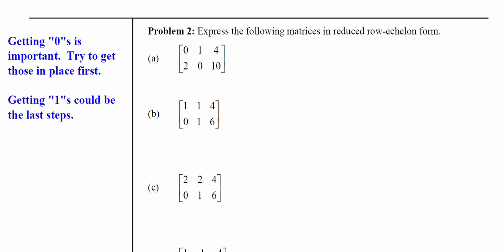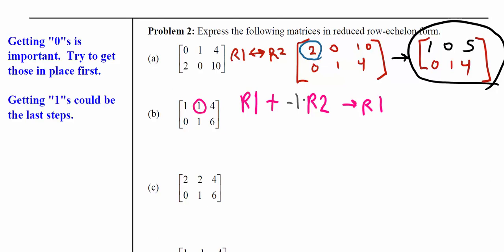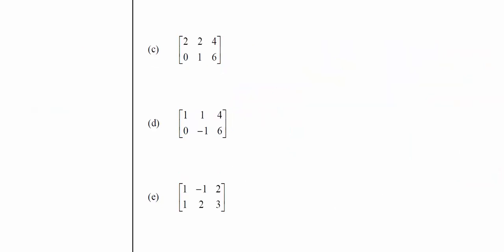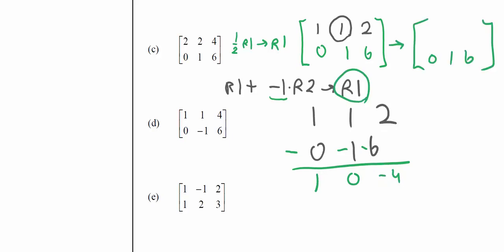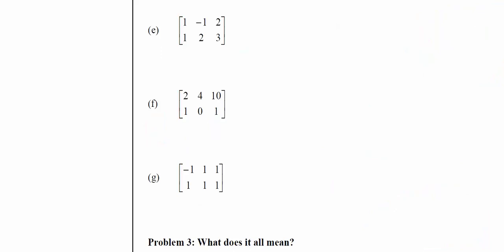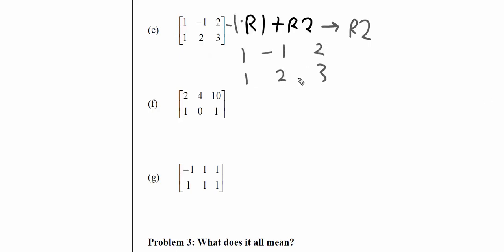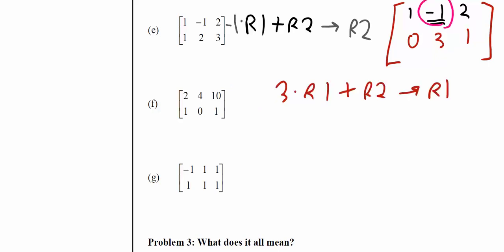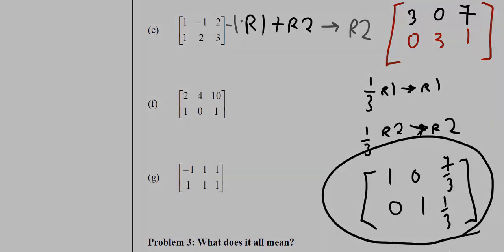Reduced Row Echelon Form Video Part 2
Covers Problem 2 (a through e only).